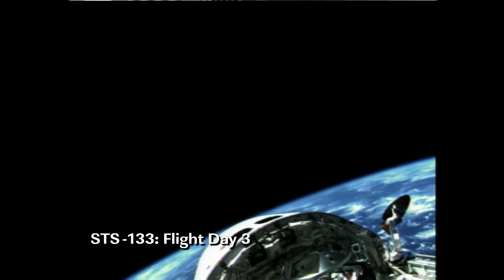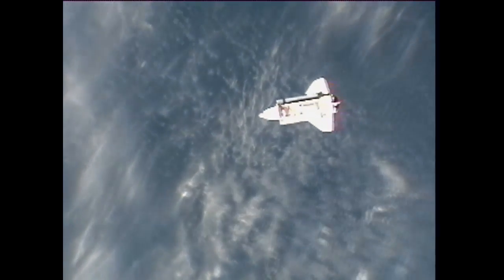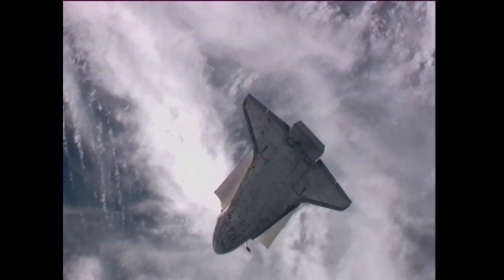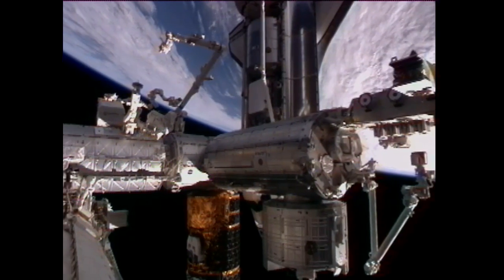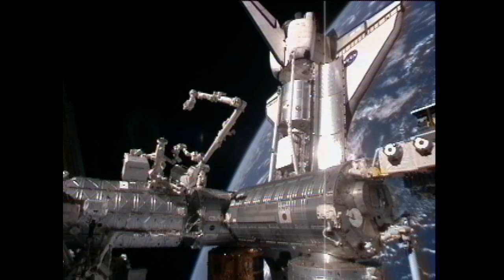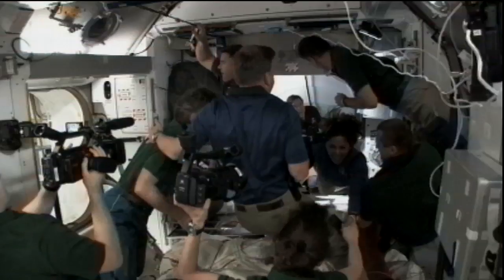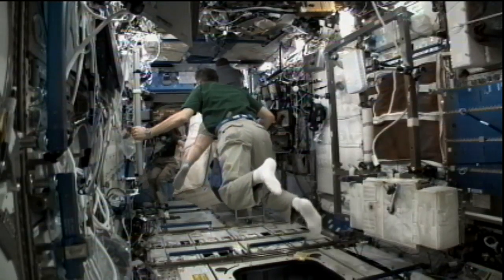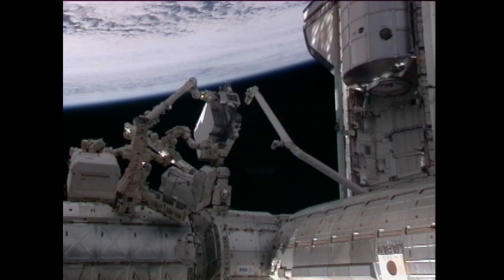STS-133 Daily Mission Recap - Flight Day 3